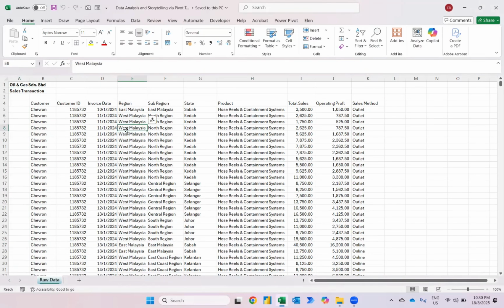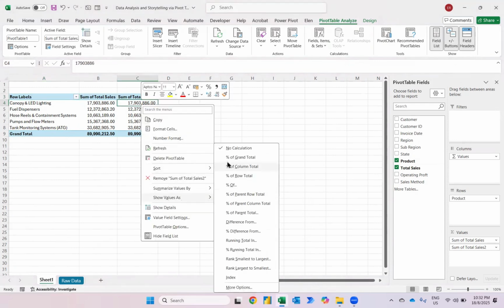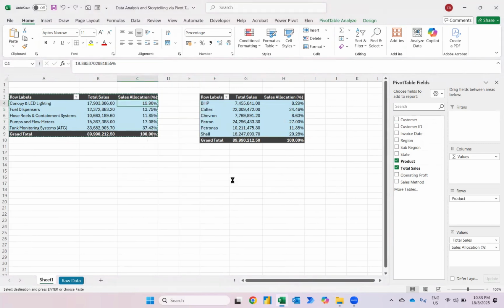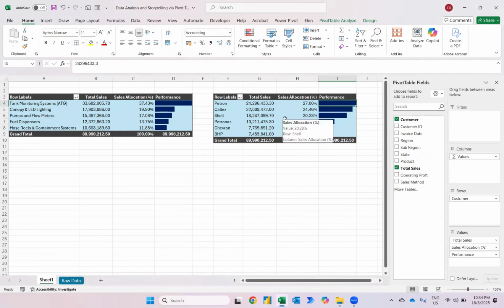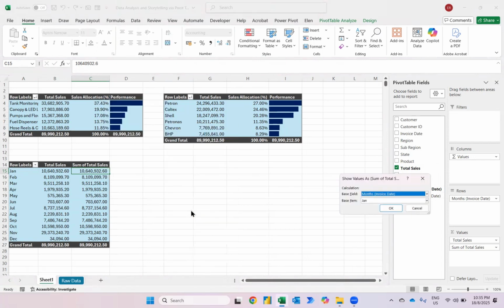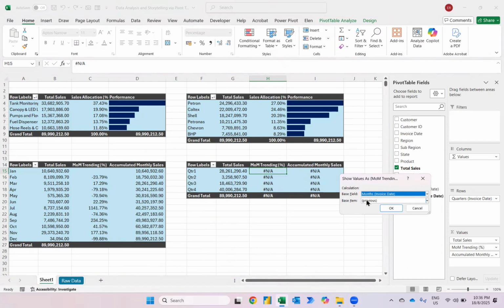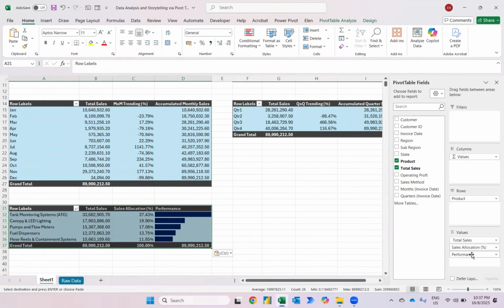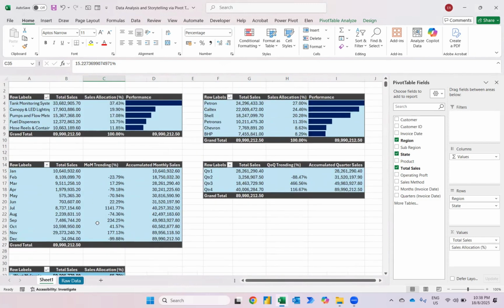Data Analysis and Storytelling via Pivot Table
📊 In this video, I explained about Data Analysis and Storytelling via PivotTable.

🎥 Feel free to view this video.

⏱️ In this 8 minutes, I explained how Pivot Table can summarise and analyse data.

📌 Pivot Table can provide data storytelling via showing:
1️⃣ Apportionment / Allocation ➗
2️⃣ Monthly Trending 📈
3️⃣ Monthly Accumulated 📊

Kindly refer to the video. Should you have any questions, feel free to ask in the comments section.

Elen